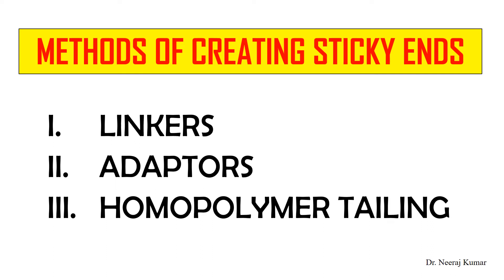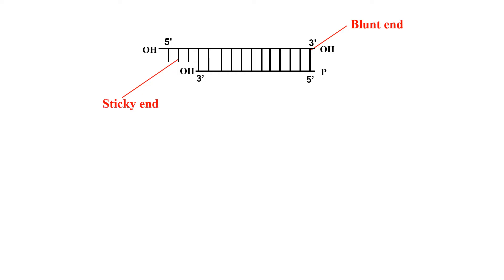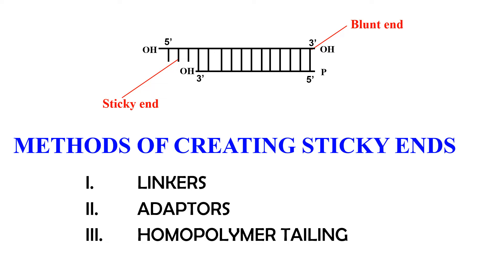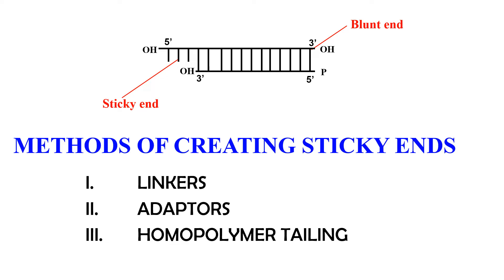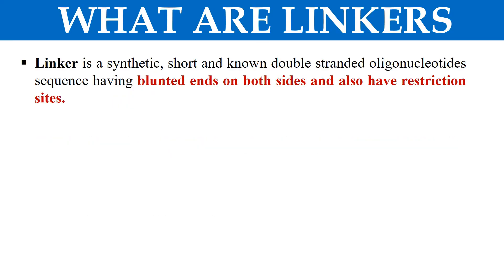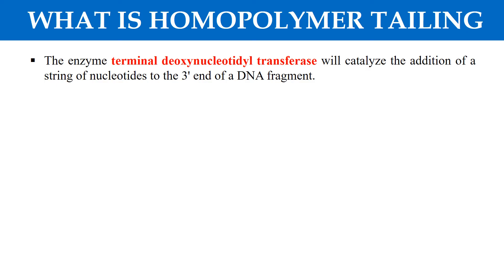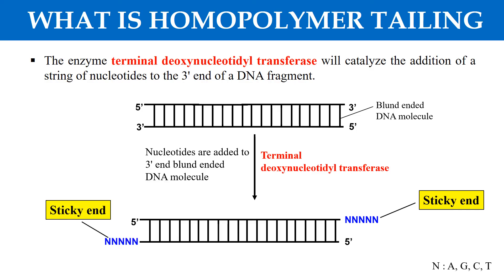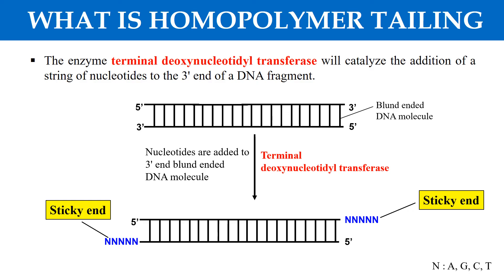Methods of creating sticky ends | Linkers, adaptors and homopolymer tailing | Stick and blunt ends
In this video you will learn about methods of creating sticky ends by using linkers, adaptors and homopolymer tailing.